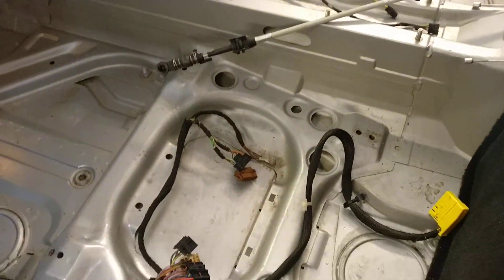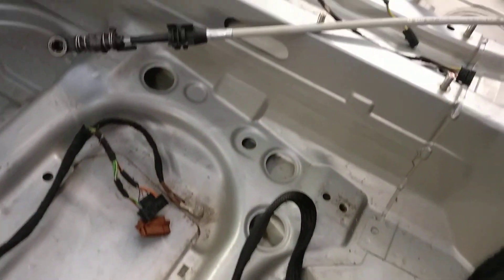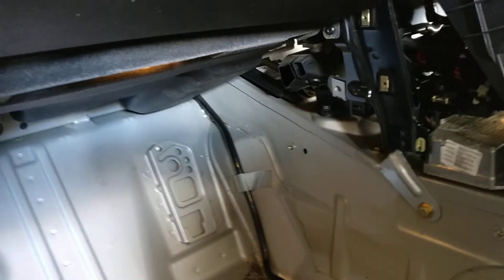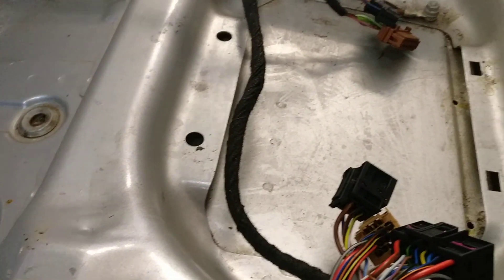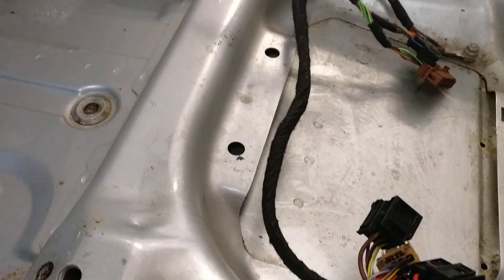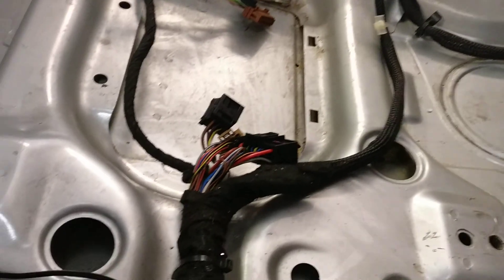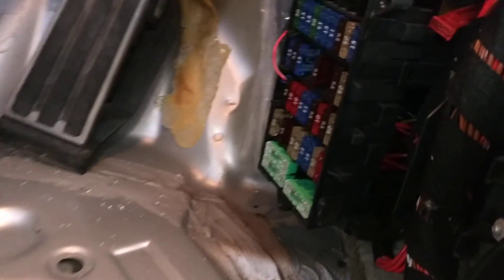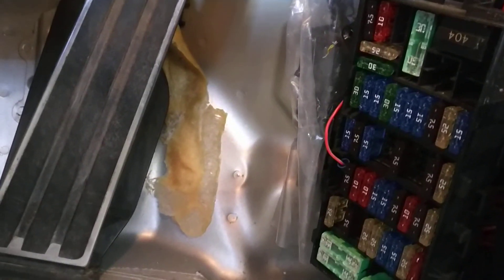How to solve the water damage issues on a Porsche Booster S